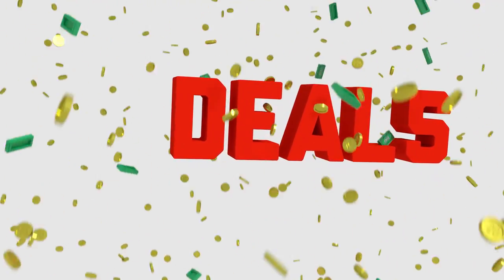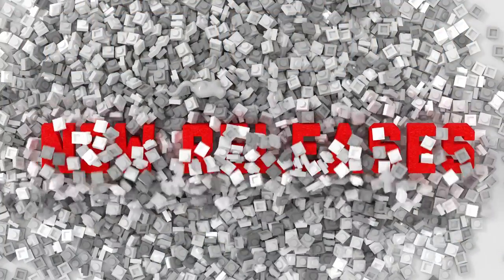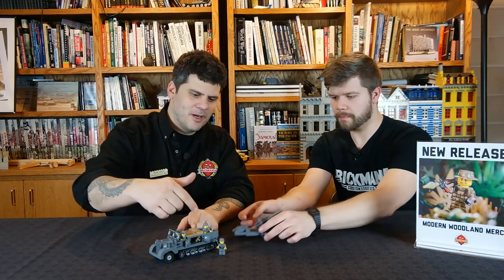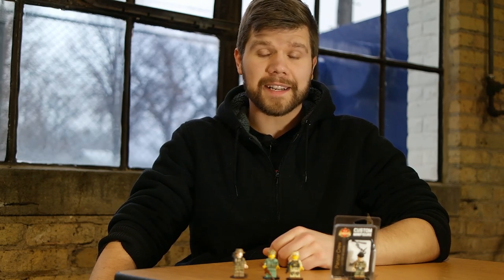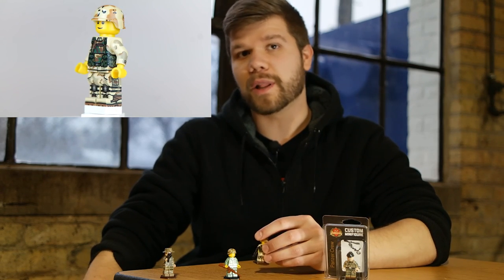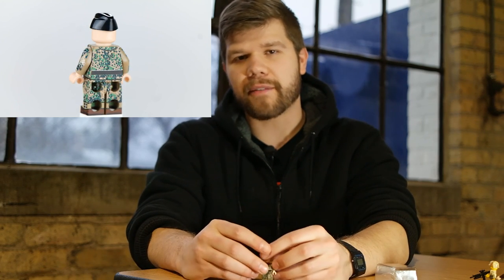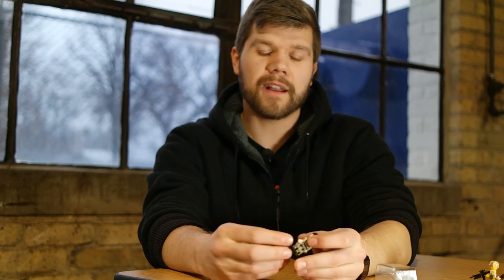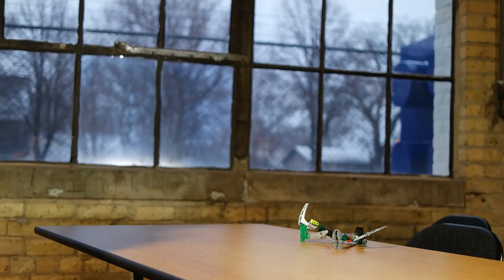Brickmania TV Episode 19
On today's episode of Brickmania TV...

• New Releases
1. SdKFz 11 + LeFH Battle Pack

2. LeFH 18 Light Field Howitzer

3. Woodland Camo Mercenary Complete Decal

• Lando talks about his custom minifig designs

1. BOGO Decal Special

• Lando does an in-depth interview with this week's special guest

Brickmania Store - Get All Your Deals Here!